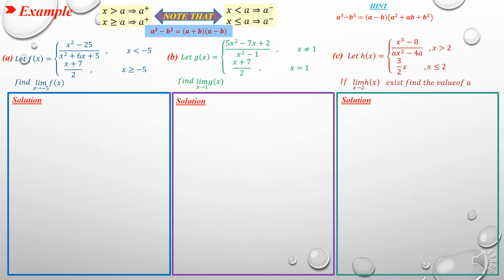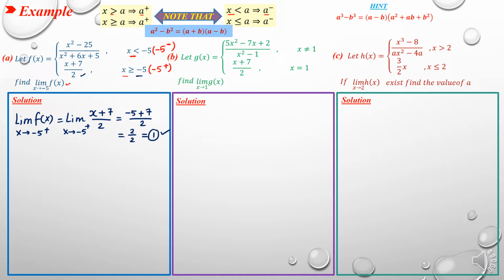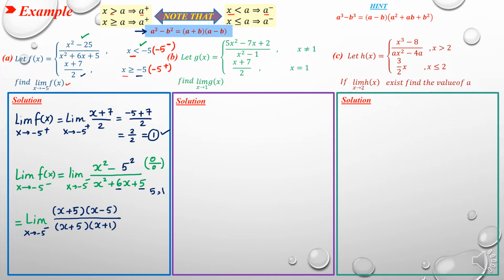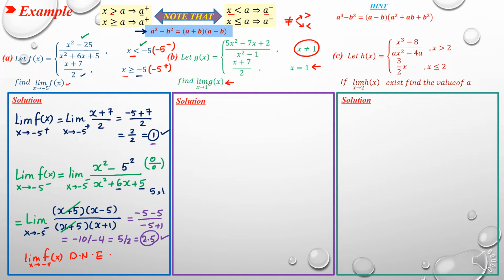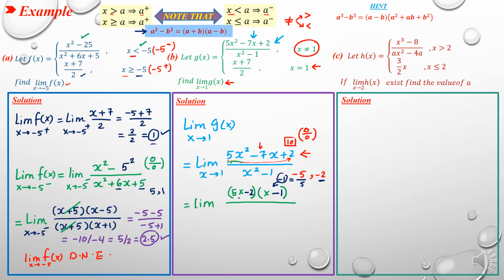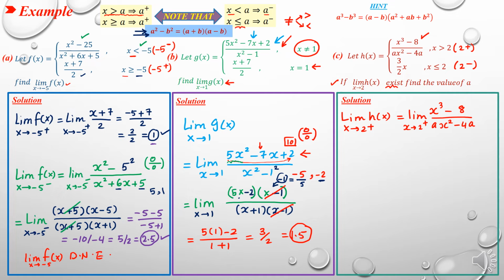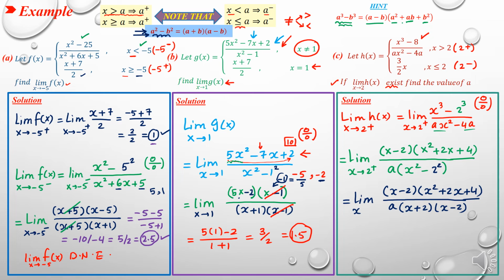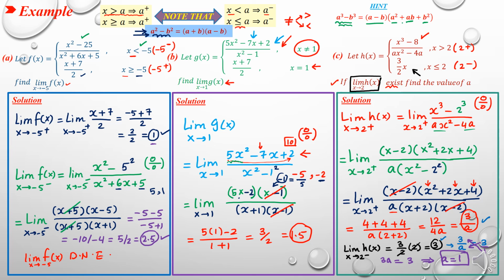limits of piecewise functions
Know how to find limits of piecewise functions and what is the difference between  ≠ ≥ ≤